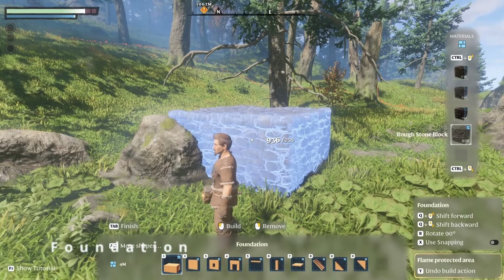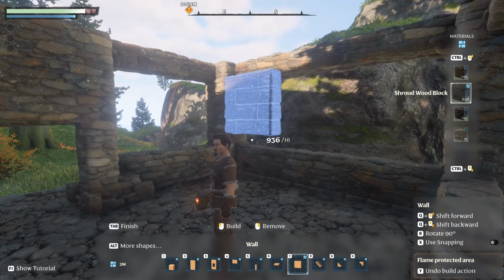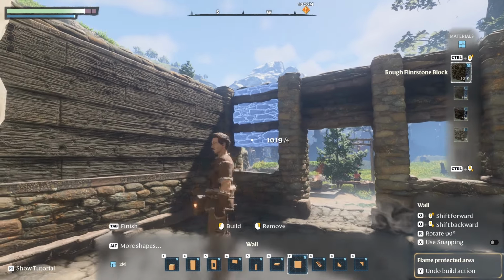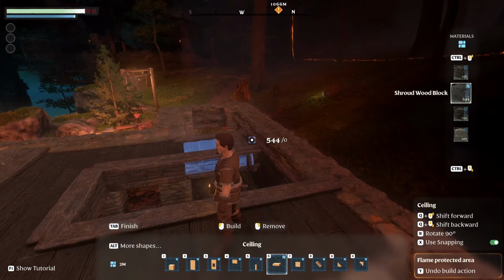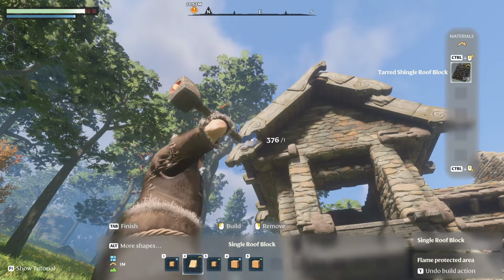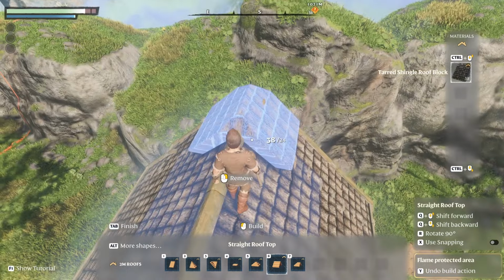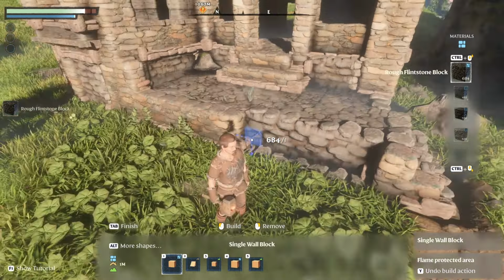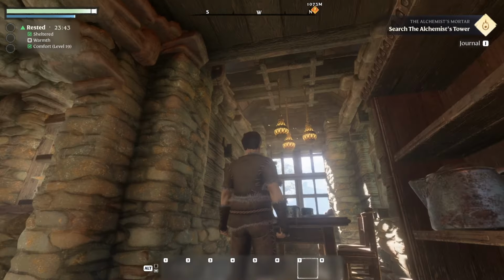Enshrouded - Building A Cozy Starter Cottage!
Enshrouded - I Built A Small COZY Cottage For A Village!! (Ep. 1)